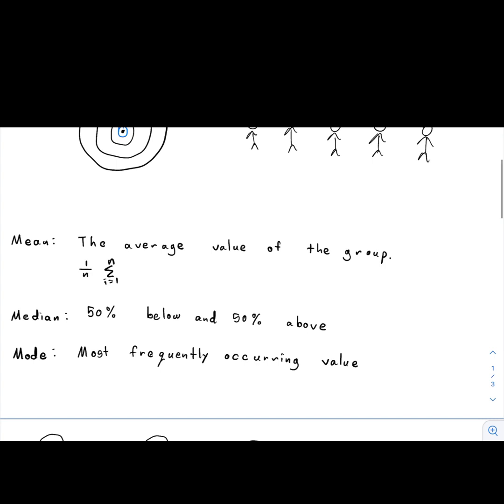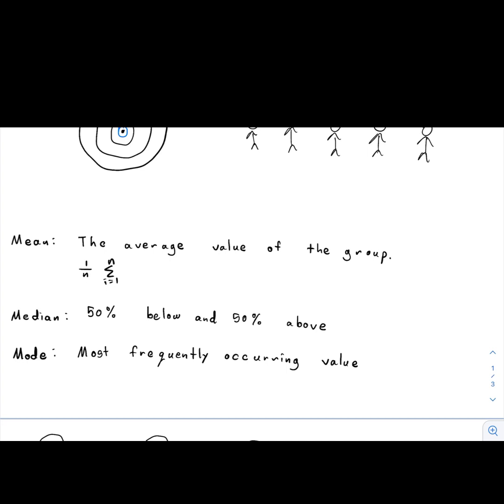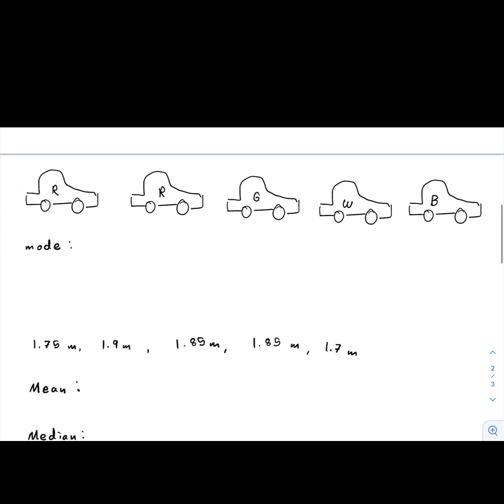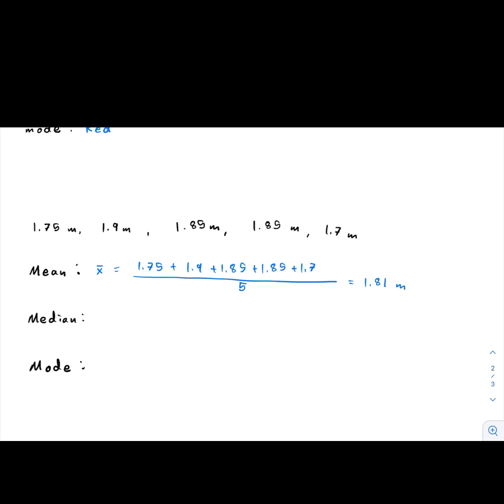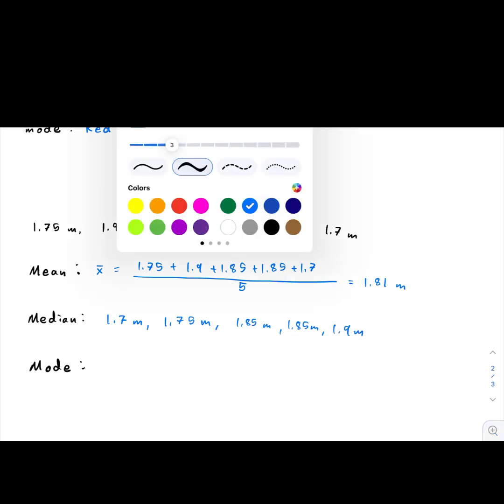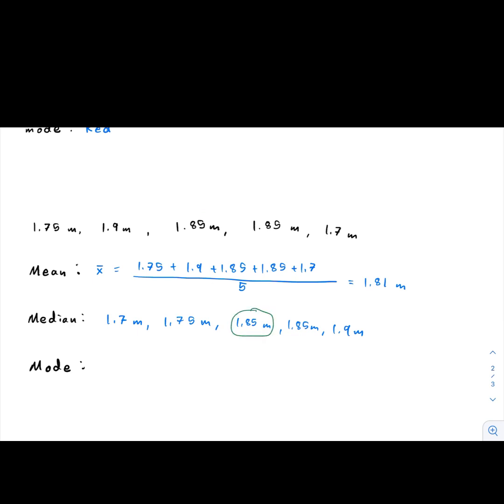STATISTICS ISN'T SCARY! Why You're Average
Why you're likely quite average and an introduction to central tendency.